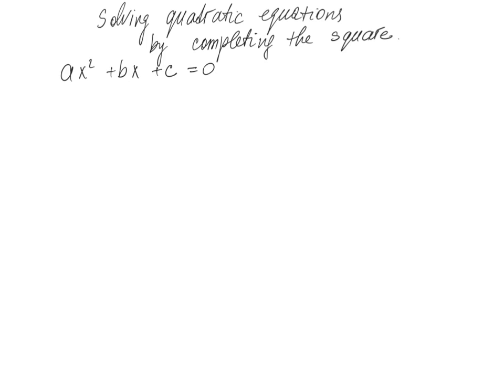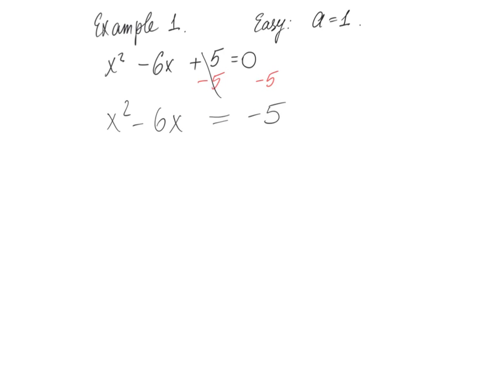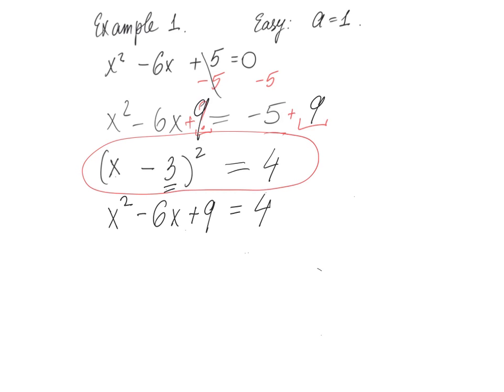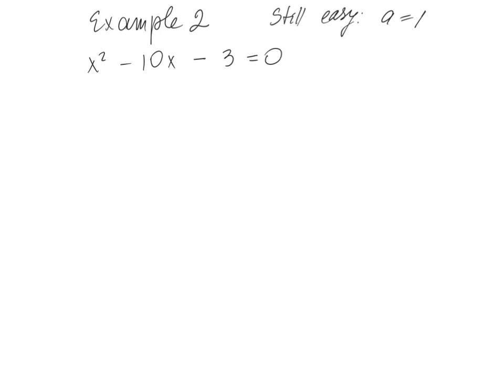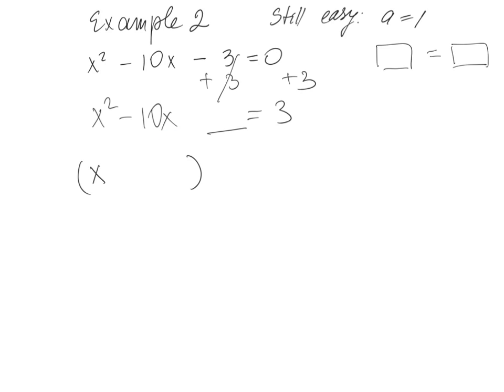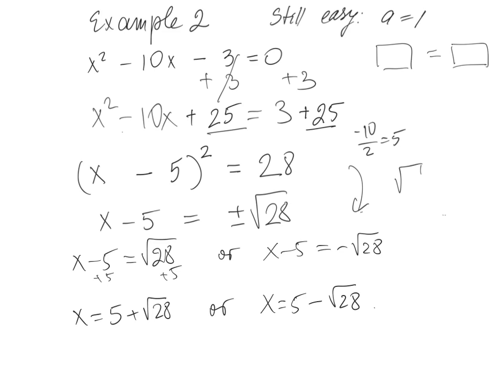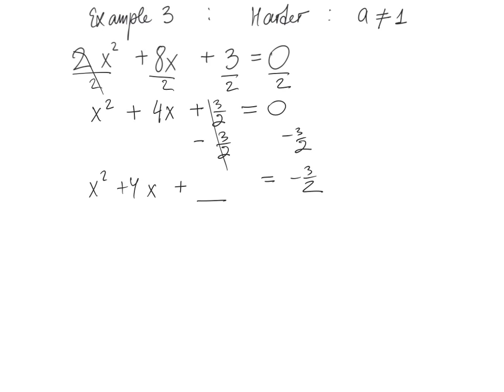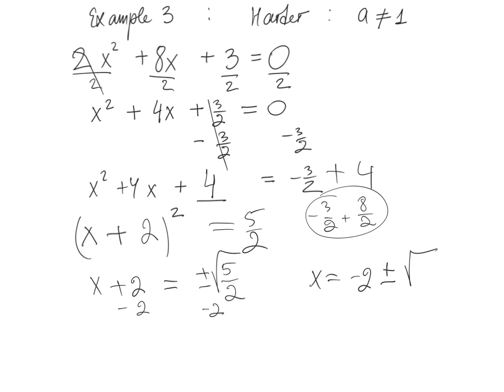4. Solving quadratics by completing the square